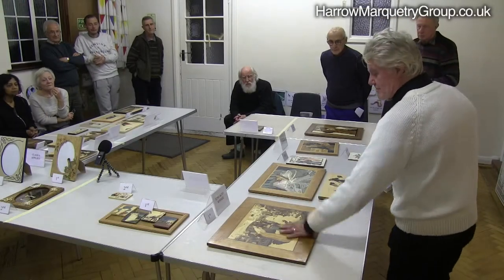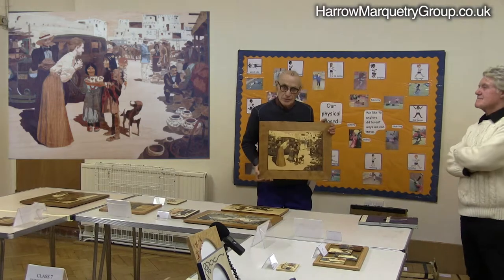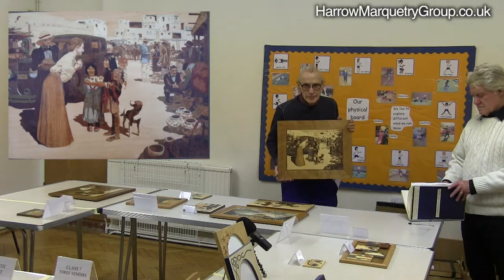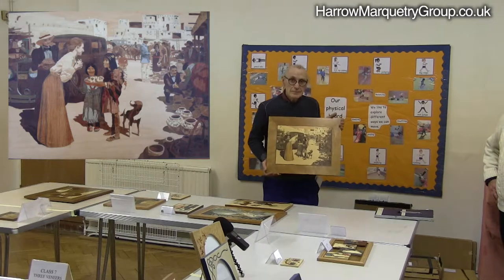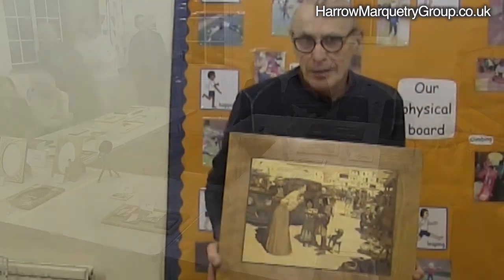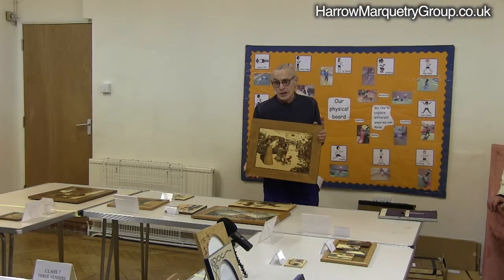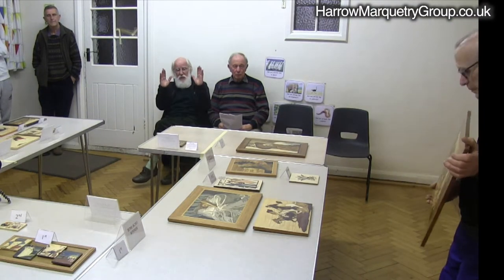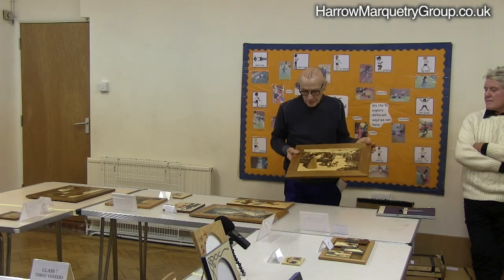Amazing Marquetry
This is an advanced piece of marquetry. The picture is called Pueblo Street Market 1920 (after Z.S. Liang)
Winner of Advanced and Rosebowl at the annual  Harrow Marquetry groups  competition .This picture done by Les was a subject he enjoyed doing a couple of years ago, although it was the first time it has won any prizes. As all the judges pointed out, the perspective and details are very impressive, although one judge would have preferred a  smaller border. Les is one of Harrow’s tutors.